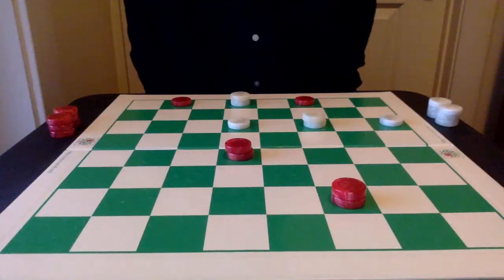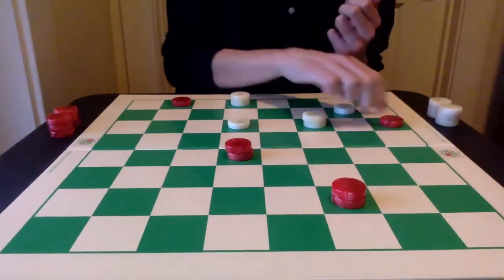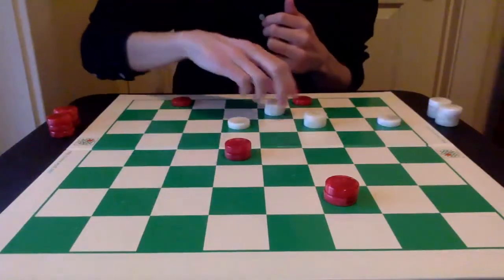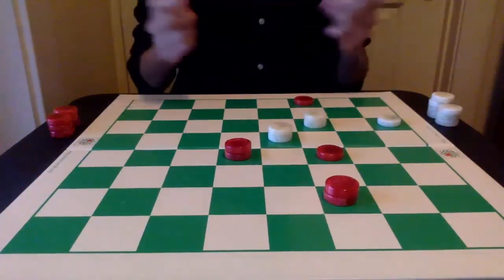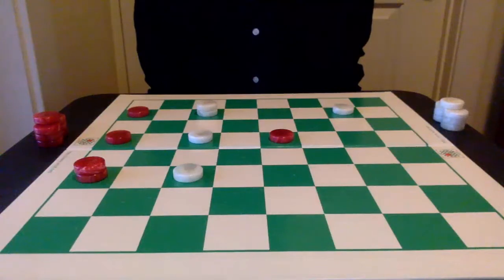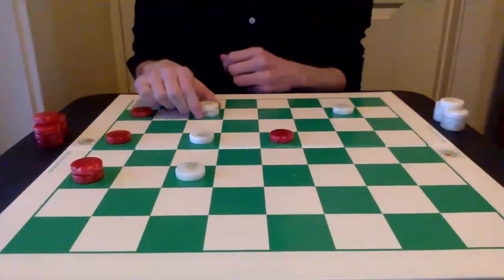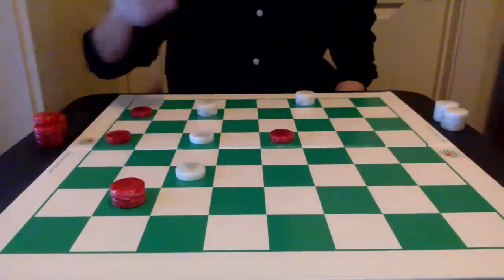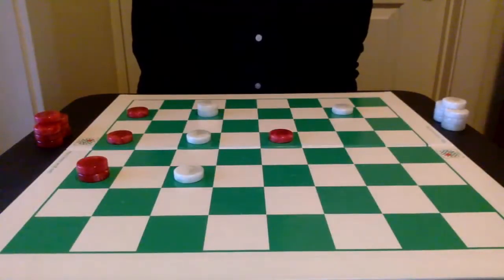Practical positions to improve your checkers vision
In today's video, I highlight and analyze two positions that came up from games recently played online. Studying checkers problems and positions can improve your vision and can be helpful in assessing the right strategies and tactics to deploy. I talk in detail about how to evaluate late mid-game / endgame positions, and share helpful tips you can use in your own games.